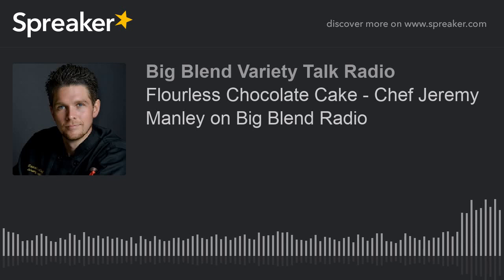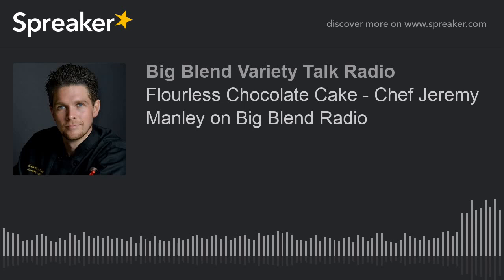Flourless Chocolate Cake - Chef Jeremy Manley on Big Blend Radio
Chef Jeremy Manley "San Diego's Sustainable Chef" shares how to make his Flourless Chocolate Cake recipe. Drizzled with chocolate sauce and served with Grand Marnier Chantilly Cream, this decadent and gluten-free delight is a favorite at his restaurant Jeremy’s on the Hill California Style Bistro, located in Julian, California.